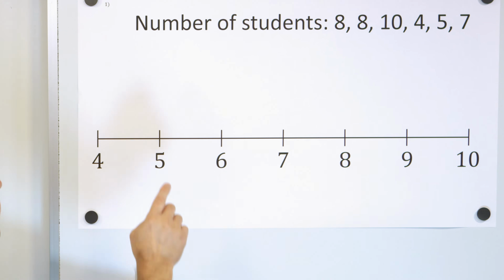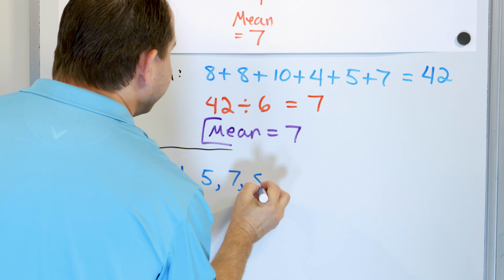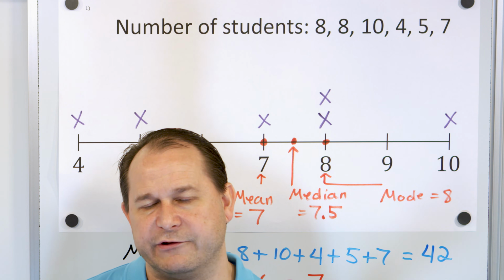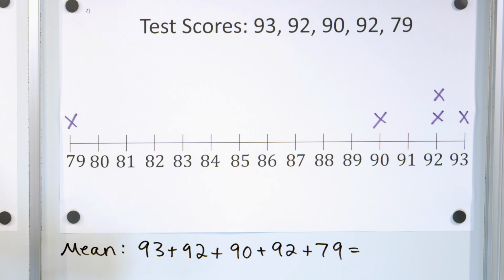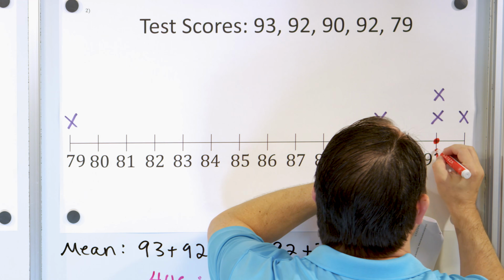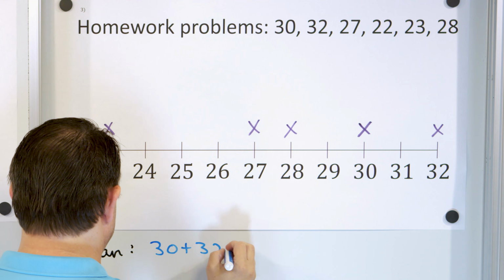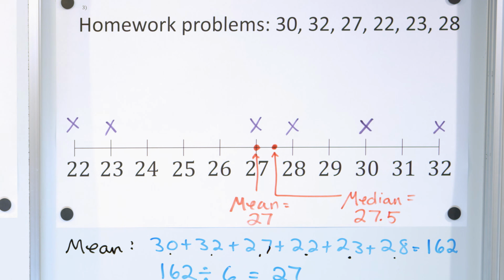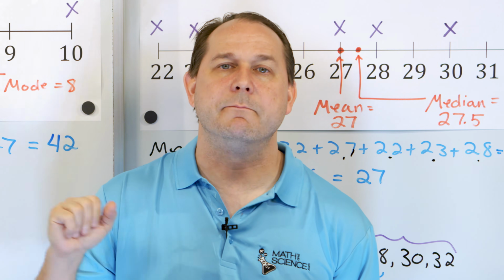What is Mean, Median & Mode in Statistics? - [6-8-13]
In this lesson, you will learn how to calculate and compare the mean, median, and mode of a data set in statistics.  We learn that the mean is used when there are no outliers in the data, and we often use the median when we know there are outliers in the data.  We use the mode when the data is non-numerical in nature.  We will construct a line plot of the data to help us visualize how the mean, median, and mode compare with one another.